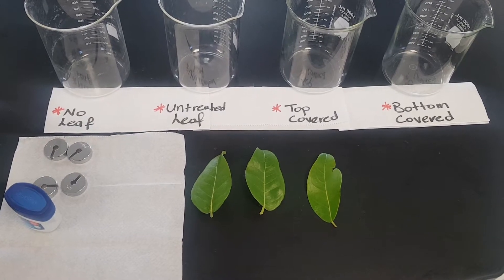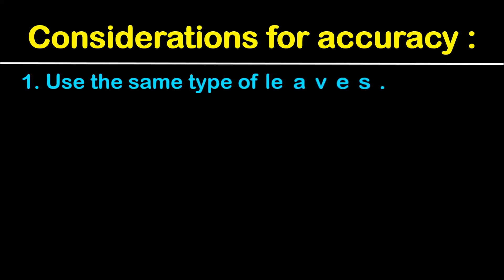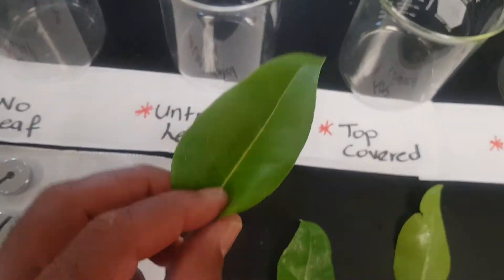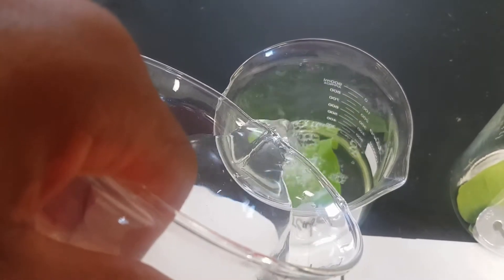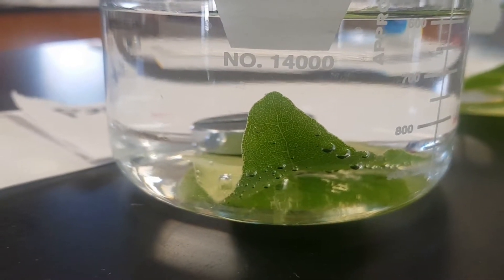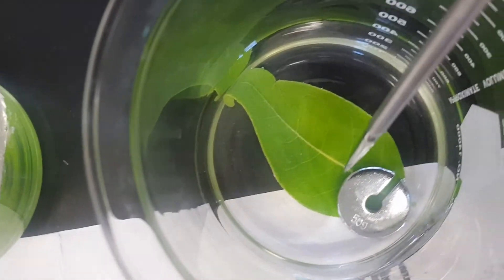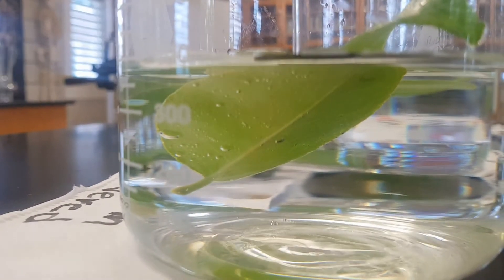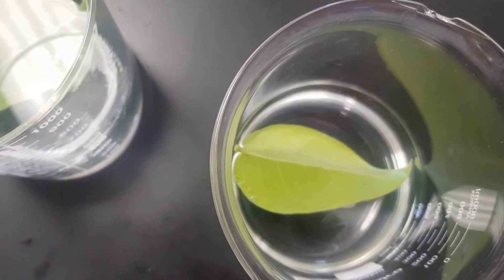Which side of the leaf produces the most bubbles? (Breathing Leaf Experiment)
This experiment demonstrates an alternative method of how to determine which side of the leaf contains the most stomata.

It is kool to see the leaves breath.